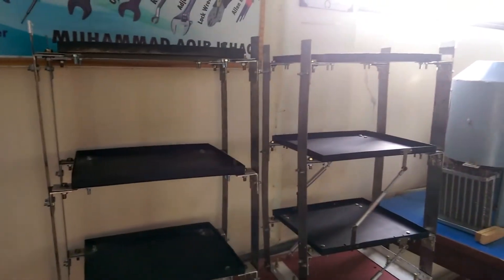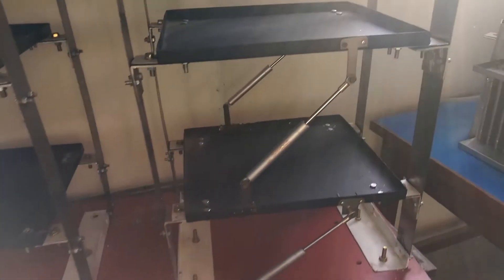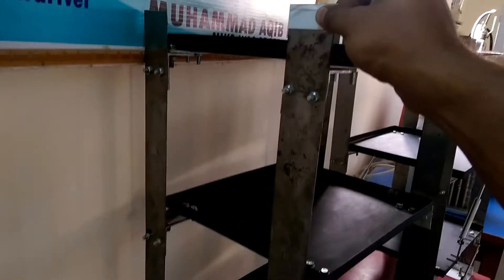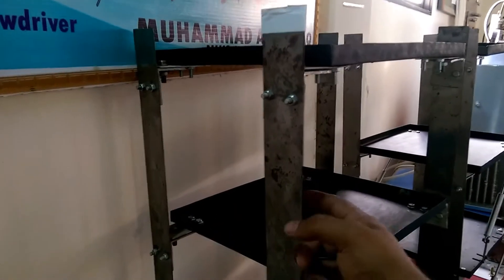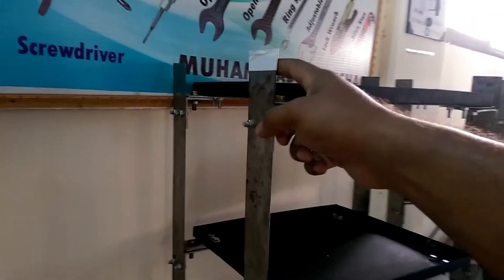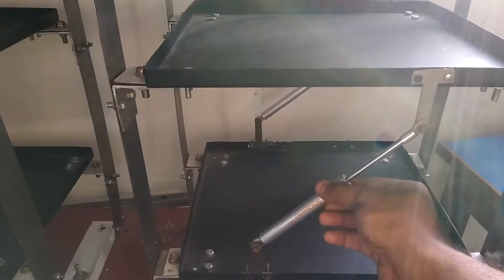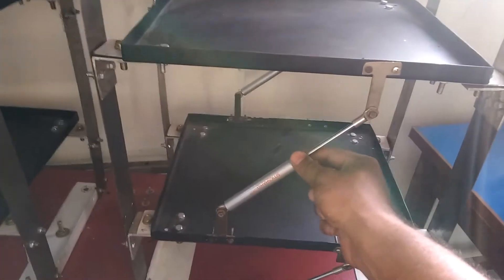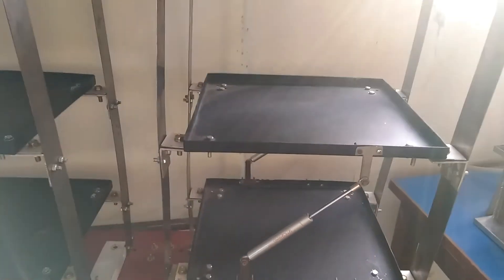Earthquake dampers model project.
For more mechanical project ideas inbox me.